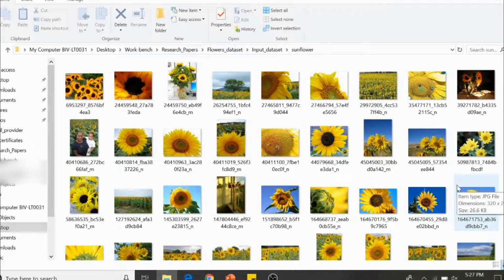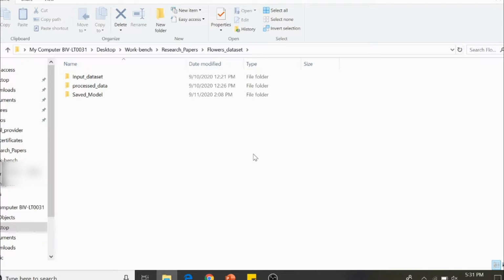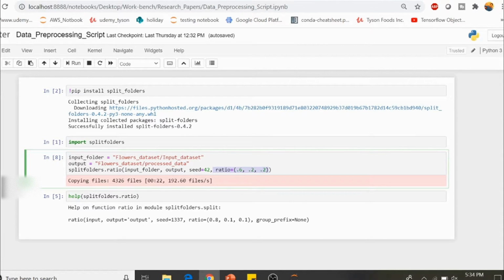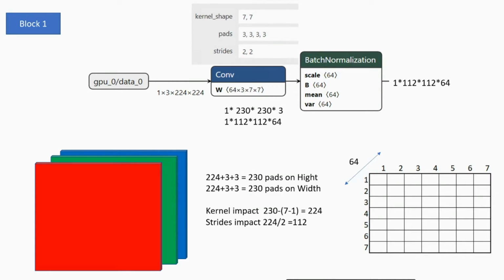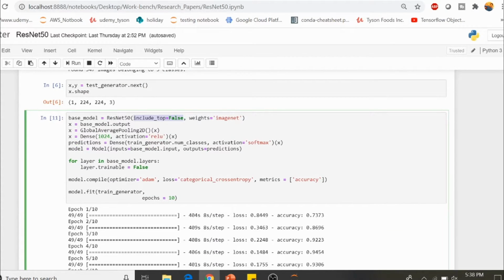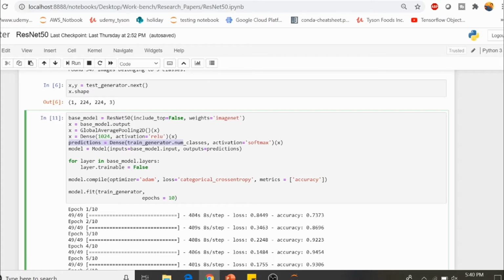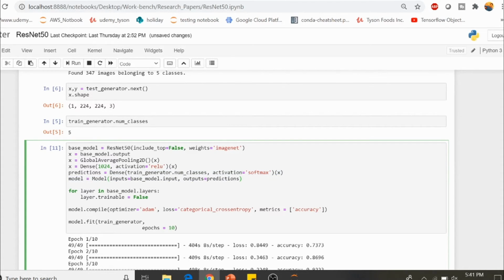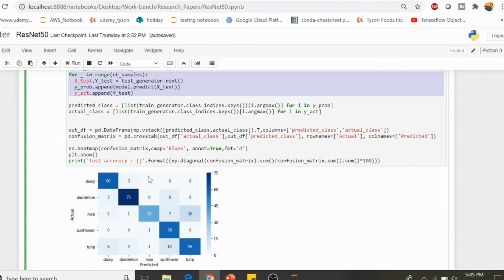Training Residual Neural Network with your own dataset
ResNet50 Architecture video link:-

In this video we have trained a ResNet50 model from skratch in python.

You can check out udemy complete course for transfer learning on below link

A residual neural network (ResNet) is an artificial neural network (ANN) of a kind that builds on constructs known from pyramidal cells in the cerebral cortex. Residual neural networks do this by utilizing skip connections, or shortcuts to jump over some layers. Typical ResNet models are implemented with double- or triple- layer skips that contain nonlinearities (ReLU) and batch normalization in between.An additional weight matrix may be used to learn the skip weights; these models are known as HighwayNets.[3] Models with several parallel skips are referred to as DenseNets. In the context of residual neural networks, a non-residual network may be described as a plain network.